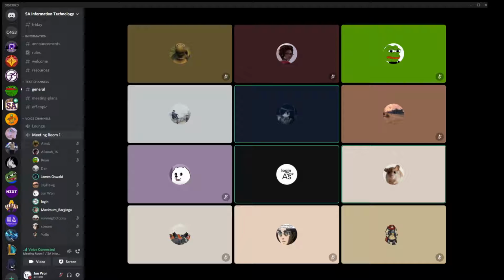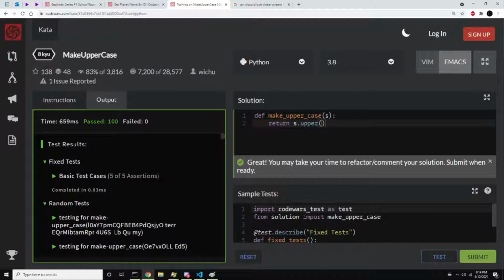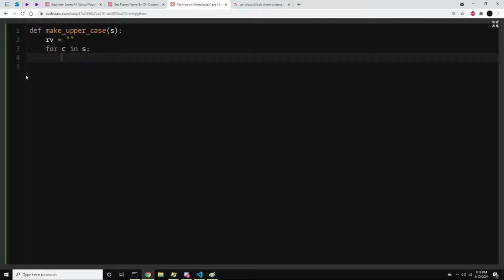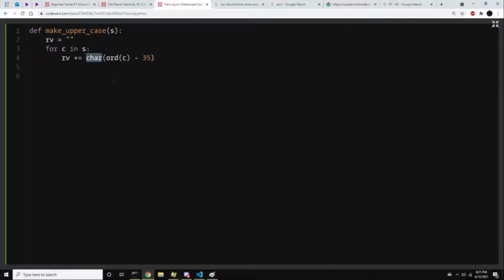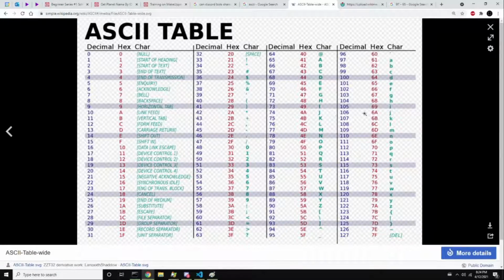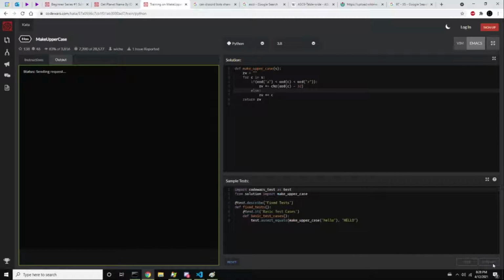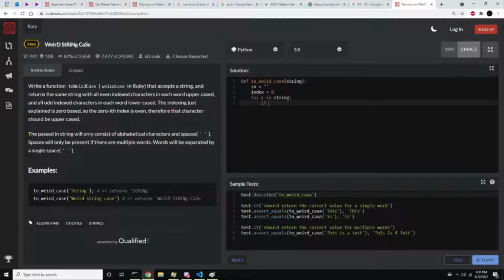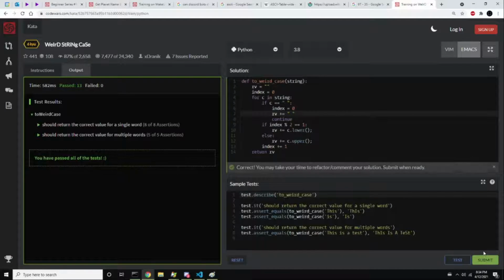IEEE Event #4: An Intro to Programming (w/ Python) - Part 2